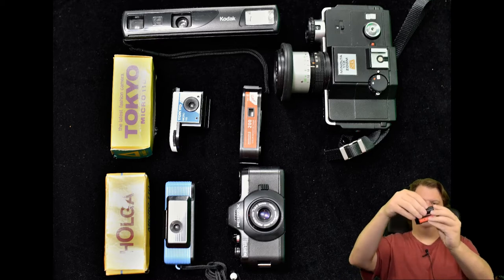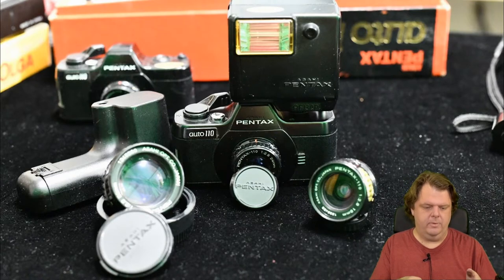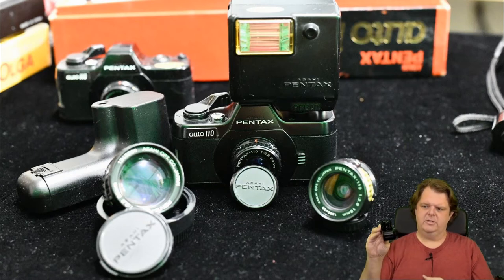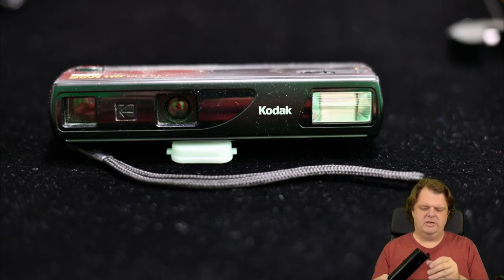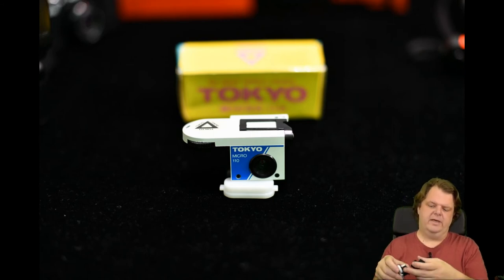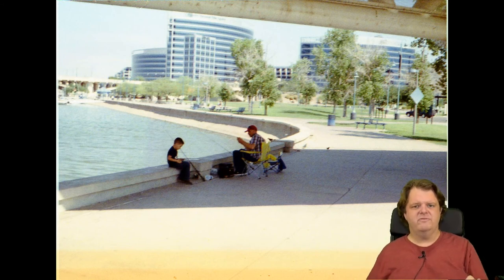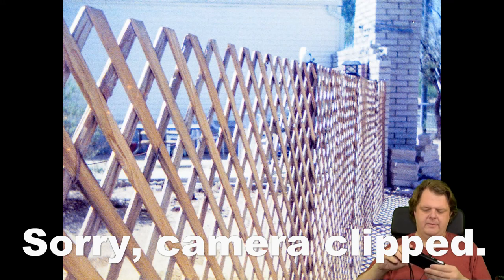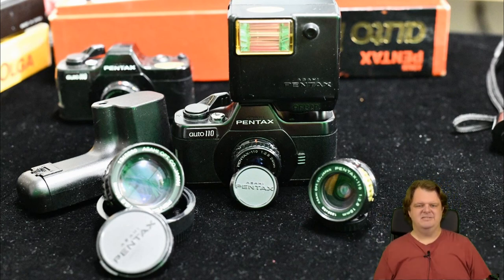2018 110 Film Camera Comparison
Today Mark takes a look at 110 Film Cameras.  They are great fun, inexpensive, and tiny!

Links
Pentax Auto 110
Minolta 110 Zoom SLR
Holga Micro 110
Holga Micro 110
Tokyo Micro 110
Kodak Star 110
Kodak Star 110

to see the latest adventures.